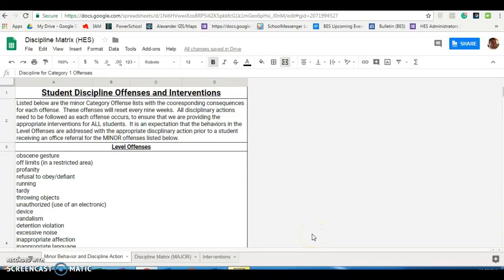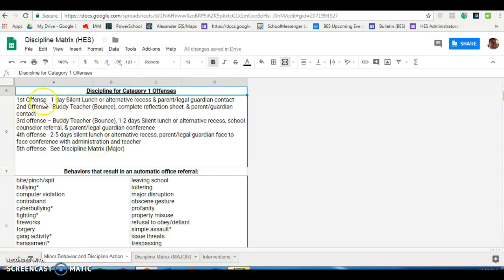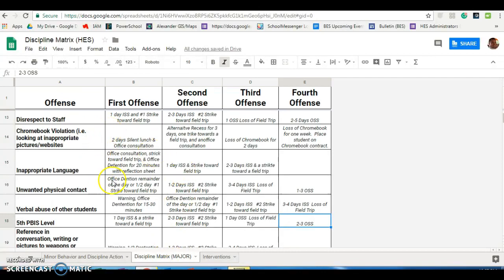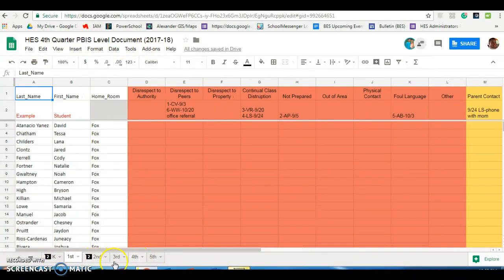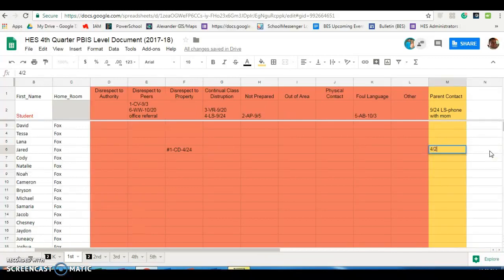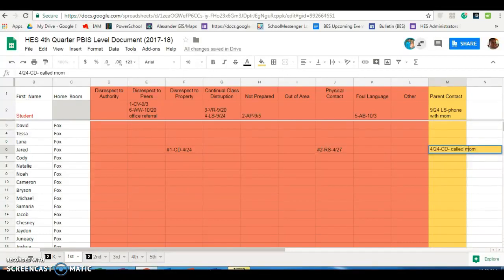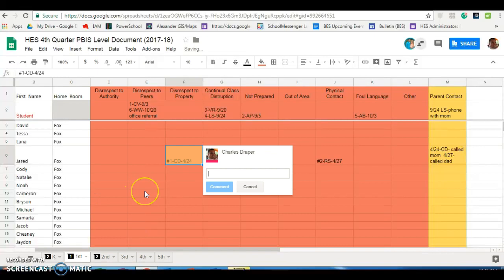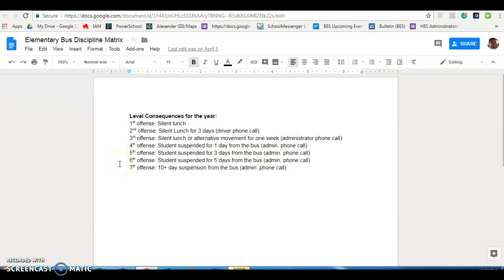HES PBIS Leveling System